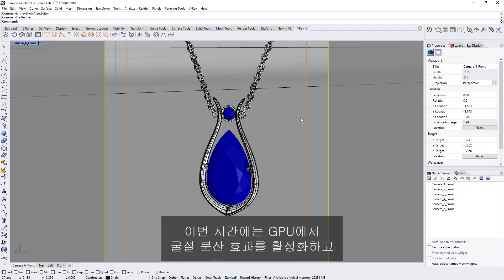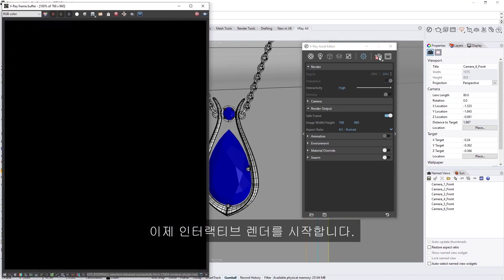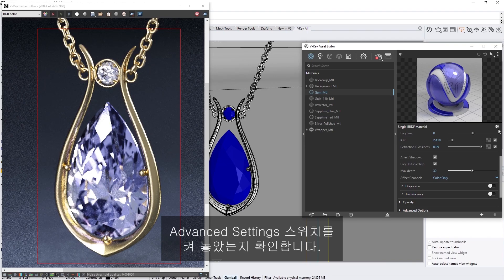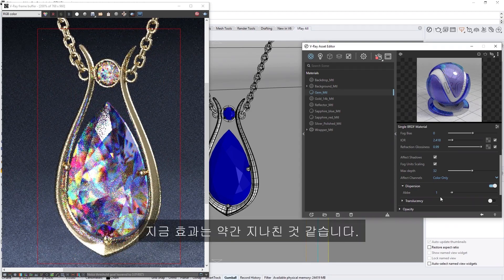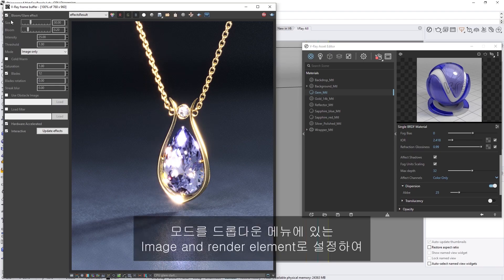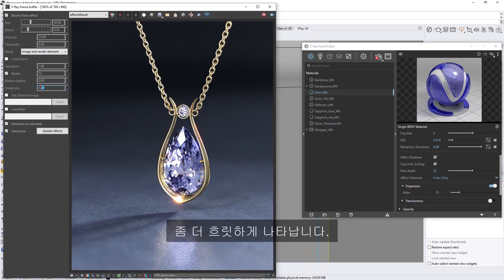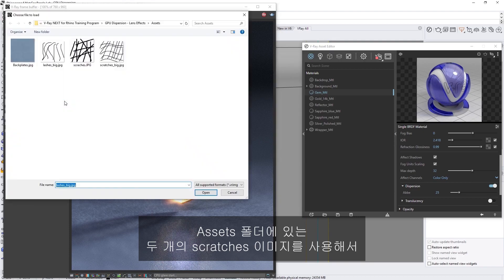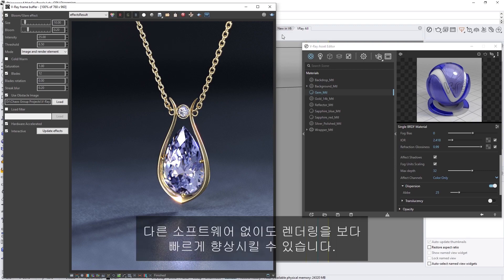V-Ray Next for Rhino Courseware — GPU 분산 및 업데이트된 렌즈 효과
에서 무료 30일 테스트 라이선스를 신청하실 수 있습니다.

이번 시간에는 GPU에서 굴절 분산 효과를 활성화하고 V-Ray Next에서 엄청나게 빠른 속도로 놀랍도록 사실적인 이미지를 만드는 방법을 알아보겠습니다. 그런 다음 V-Ray Next의 새로 설계된 렌즈 효과가 렌더 결과물을 빠르게 개선하고 최종 이미지에 더 큰 현실감을 더하는 방법을 설명하겠습니다.
물리학에서 분산이란 백색광이 굴절 물체를 통과하여 개별 색상으로 쪼개지면서 다이아몬드의 광채에서 무지개에 이르기까지 매력적인 효과를 만들어내는 것을 뜻합니다.